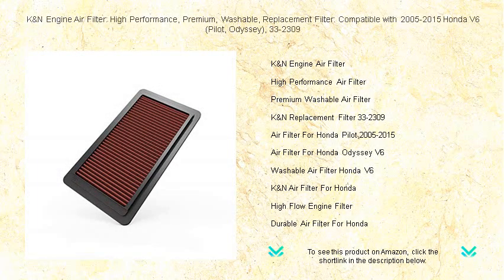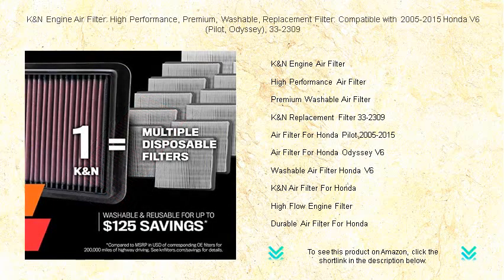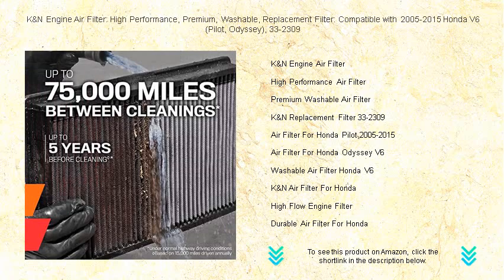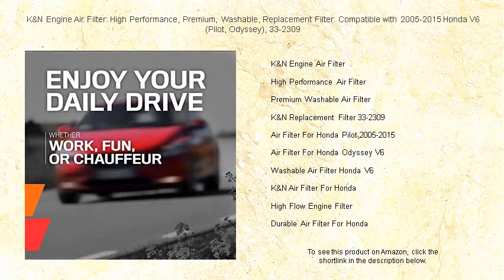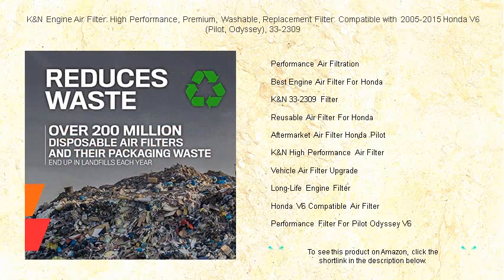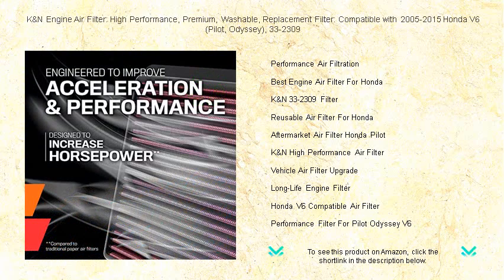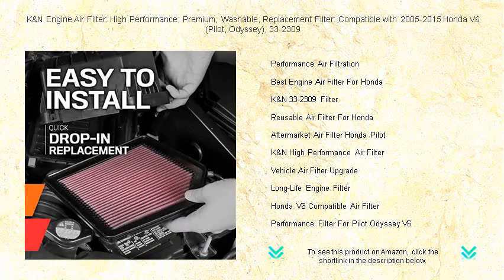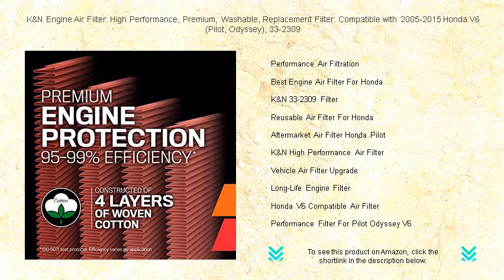K&N Engine Air Filter: High Performance, Premium, Washable, Replacement Filter: Compatible with 2005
- to see this product on Amazon!

The K&N Engine Air Filter is designed to enhance the performance of your vehicle by improving airflow and ensuring superior engine protection for thousands of miles, thanks to its washable and reusable materials.

A High Performance Air Filter is essential for drivers looking to maximize their engine's efficiency, providing excellent filtration that keeps dirt and contaminants from reducing engine power.

The Premium Washable Air Filter offers convenience and cost savings, as it can be easily cleaned and reused, preventing frequent replacement and supporting sustainable maintenance practices.

Designed specifically for certain vehicle models, the K&N Replacement Filter 33-2309 delivers optimum airflow and increased horsepower, embodying durability and performance in one reliable product.

When seeking reliable filtration, the Air Filter For Honda Pilot 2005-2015 provides a direct fit replacement that ensures your engine breathes clean air, thus enhancing its overall efficiency.

The Air Filter For Honda Odyssey V6 is engineered to improve the airflow to your engine, supporting better fuel efficiency and a longer-lasting vehicle performance.

A Washable Air Filter Honda V6 is ideal for those looking to reduce waste and maintenance costs, as it can be easily cleaned and reused without compromising the engine's airflow.

Enhance your vehicle's efficiency with the K&N Air Filter For Honda, which provides an unparalleled filtering performance by blocking harmful contaminants while maintaining optimal airflow for better engine performance.

The High Flow Engine Filter is tailored to offer superior engine protection, significantly improving airflow and promoting efficiency and power in your vehicle.

A Durable Air Filter For Honda promises long-lasting performance and protection, crafted from high-quality materials designed to withstand harsh driving conditions and deliver consistent engine performance.

Performance Air Filtration systems are designed to optimize your engine's air intake, thereby increasing power and fuel efficiency while maintaining a high level of dirt filtration.

The Best Engine Air Filter For Honda combines durability and efficiency, ensuring your engine operates smoothly for miles while keeping dust and debris at bay.

With its precise engineering, the K&N 33-2309 Filter offers a robust solution for enhancing an engine's performance by optimizing airflow and ensuring lasting protection against harmful particulates.

A Reusable Air Filter For Honda allows for eco-friendly vehicle maintenance, being both washable and durable to extend your engine's life and reduce frequent replacements.

Opting for an Aftermarket Air Filter Honda Pilot can lead to increased engine efficiency, improved fuel economy, and a longer lifespan for your vehicle, with simple and reliable installation.

The K&N High Performance Air Filter is celebrated for its ability to boost horsepower and torque by providing clean, unrestricted airflow, thanks to its unique design and materials.

Upgrading to a Vehicle Air Filter Upgrade provides improved filtration and airflow, resulting in enhanced engine performance and longevity, especially when driving in dusty or high-pollution areas.

A Long-Life Engine Filter ensures that your engine continues to operate smoothly for miles, requiring less frequent changes and providing excellent protection against a variety of contaminants.

Designed with excellence, the Honda V6 Compatible Air Filter offers a perfect fit and superior filtration performance, ensuring efficient and powerful operation of your vehicle's engine.

The Performance Filter For Pilot Odyssey V6 gives drivers an edge by effectively enhancing engine airflow, providing improved power and efficiency over standard OEM filters.